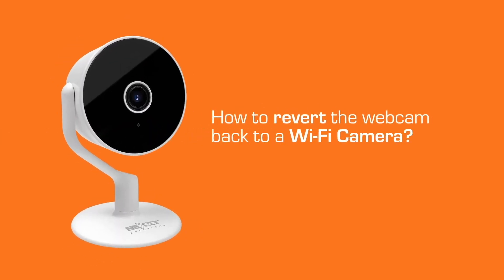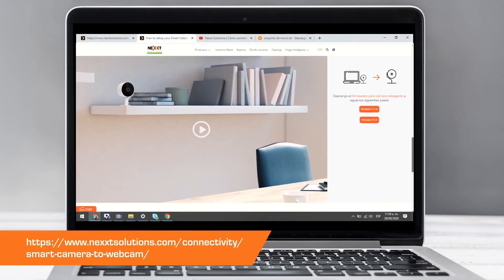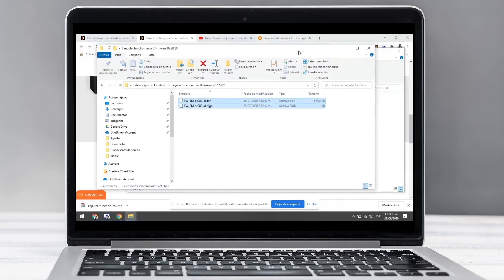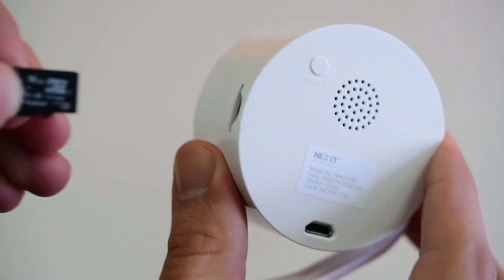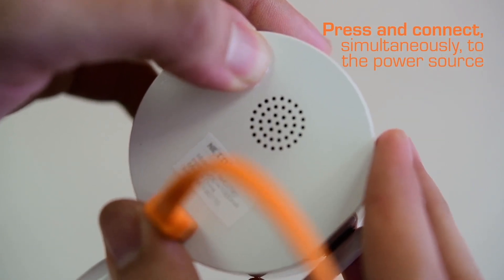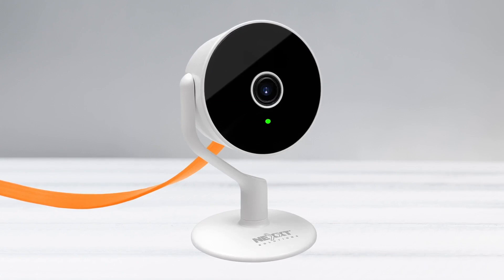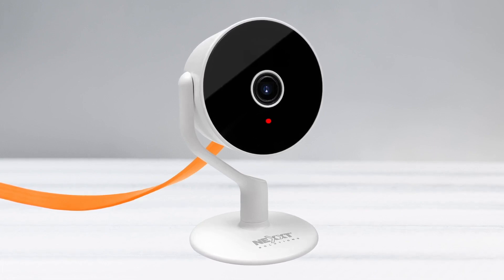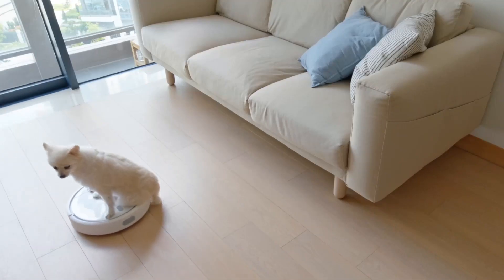Nexxt Solutrions | How to revert the webcam back to a Wi-Fi camera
In this third step you will know how to revert the webcam back to smart camera (Ref: AHIMPFI4U1 and NHC-I720).